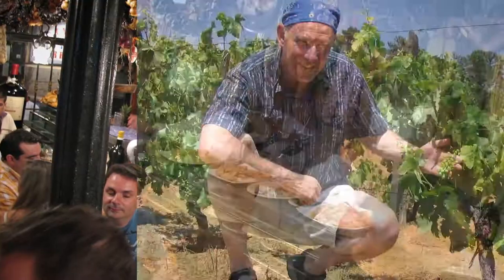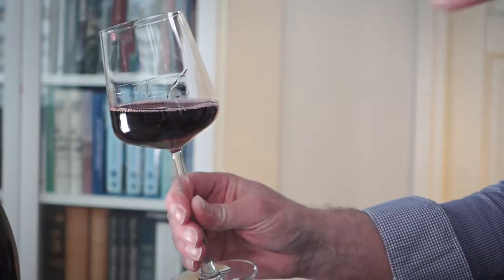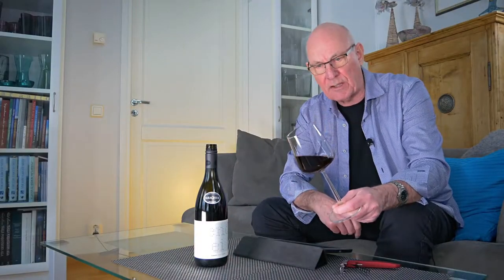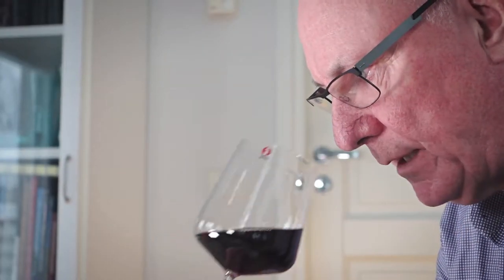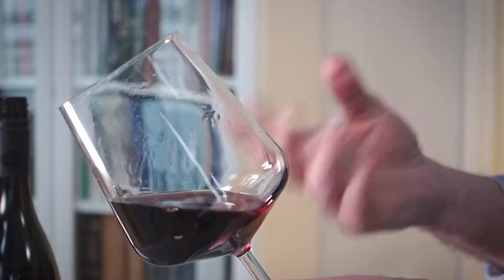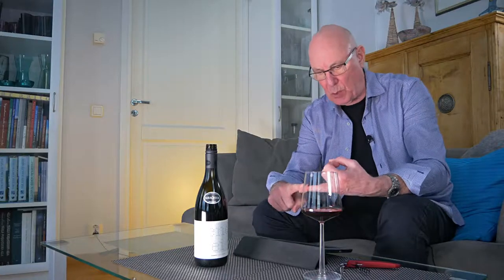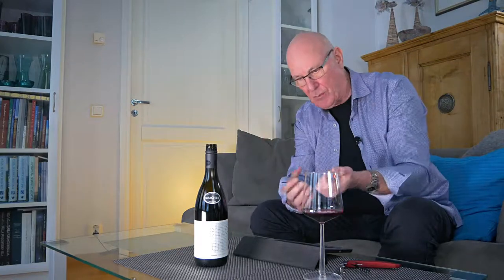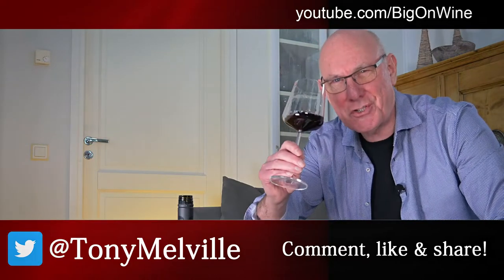BOW ep68 - Kracher Blend Drei 2014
Austria's sunny Burgenland produces some fantastic wines, both white and red. Blend Drei 2014 from Seewinkel-based Kracher is an unfiltered blend of three classic red varieties. Fresh, with abundant sour cherry and a touch of smokiness, this is a perfect fit with duck and turkey.